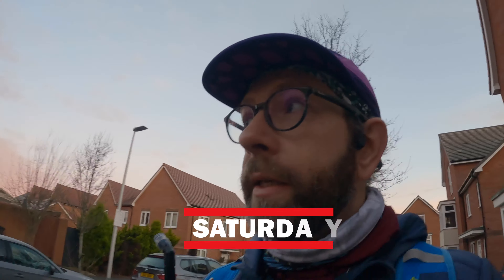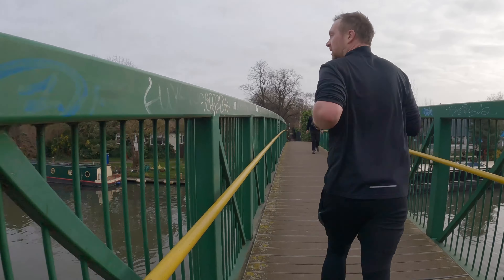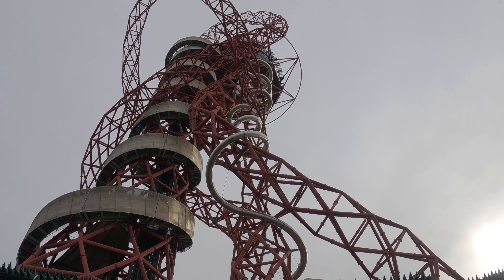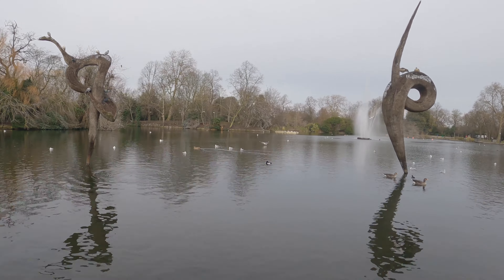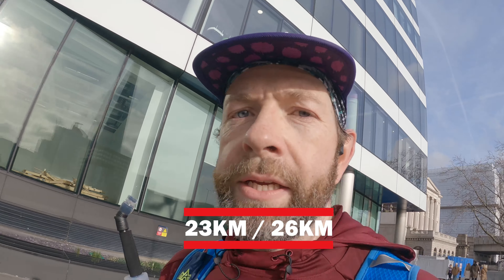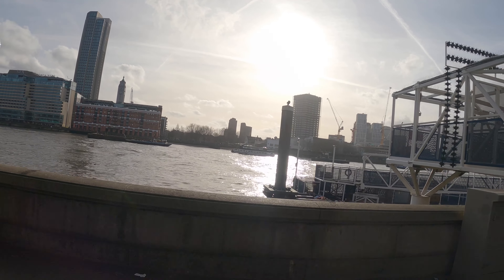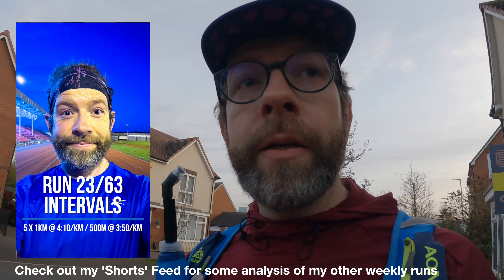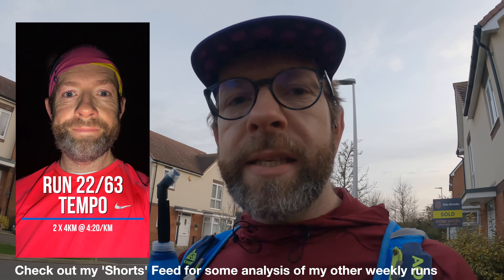Epic 26KM Run Through London's Heart | Paris Marathon Training Week 6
Join me on an unforgettable 26KM journey through the vibrant streets of London for Week 6 of my Paris Marathon Training. This week's adventure is extra special as I team up with fellow Paris Marathon hopeful, John. Despite following different paths in our training and living in different cities, our schedules aligned, bringing us together for this scenic long run with no set pace target. 🌍👟

Starting at Tottenham Hale, we weaved through London's iconic landmarks, from the serene River Lea to the historic Olympic Park, bustling Victoria Park, majestic Tower Bridge, and the imposing Tower of London, before wrapping up our run near the iconic Houses of Parliament.

This week's run was a welcome change of pace after a rigorous training schedule, proving once again the power of coming together and new surroundings in reinvigorating our marathon journey.

I also seized this opportunity to experiment with new nutrition - the famed Kendal Mint Cake. Fingers crossed it's as energizing as its reputation suggests!

00:00 Titles
00:17 Pre Run Introduction
01:09 Run Start - River Lea
01:42 Olympic Park (8.5KM)
02:35 Victoria Park (13KM)
03:03 Thames Path (19KM)
03:15 Tower Bridge / Tower of London (22KM)
03:53 Nutrition Talk (23KM)
04:48 Finish - London Eye (26KM)
06:18 End of Week Wrap Up
06:54 End Screen